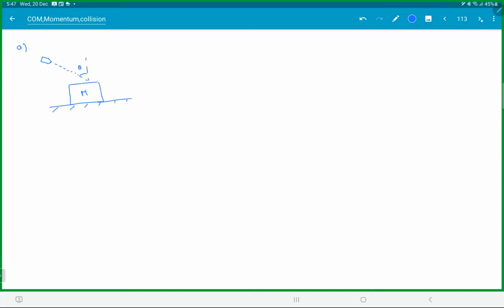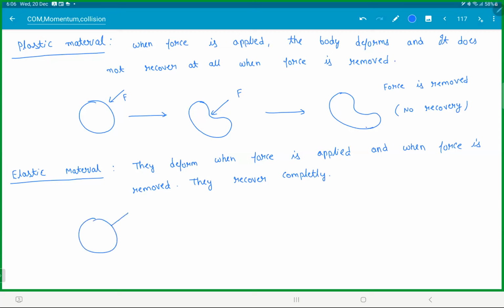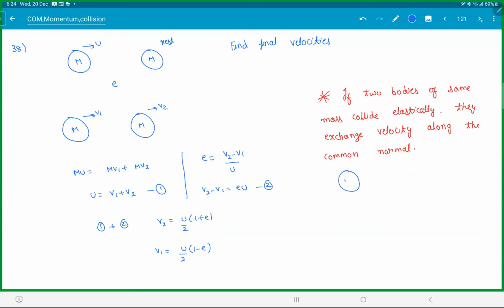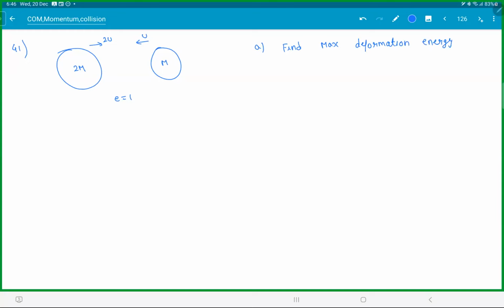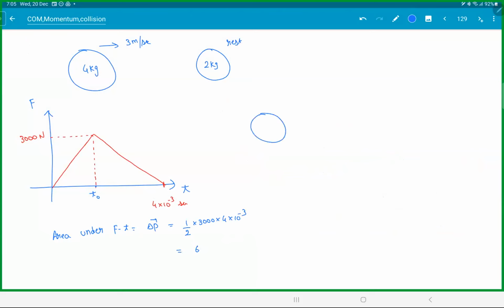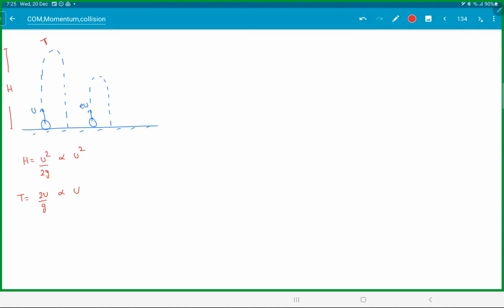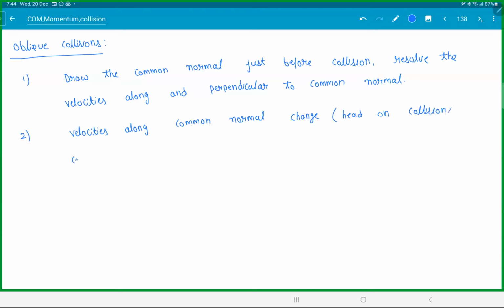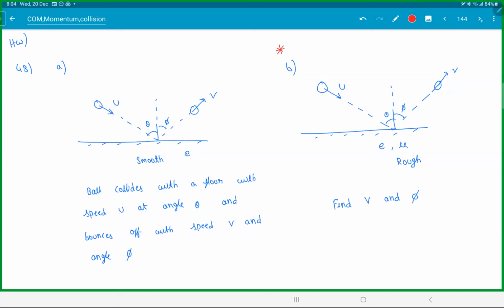Com momentum collisions 5